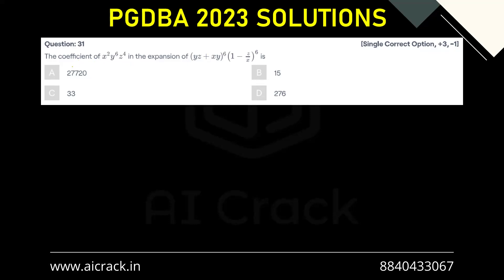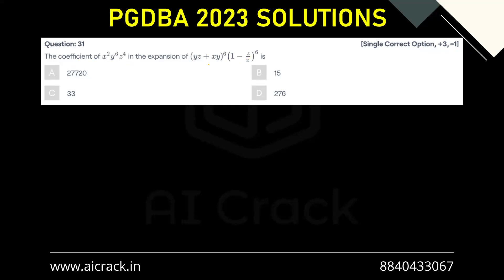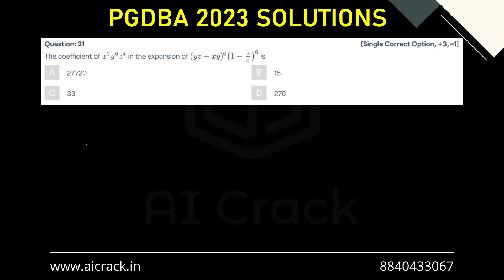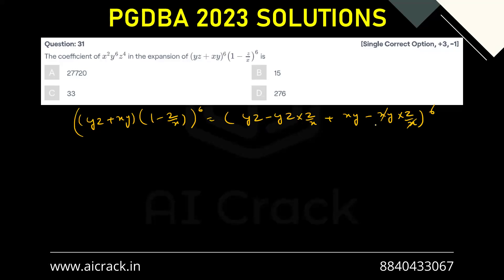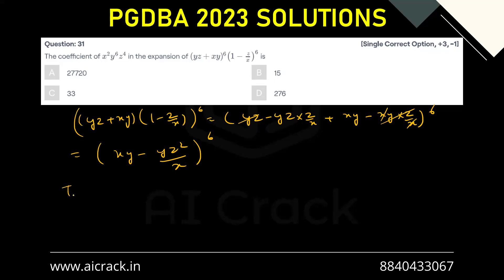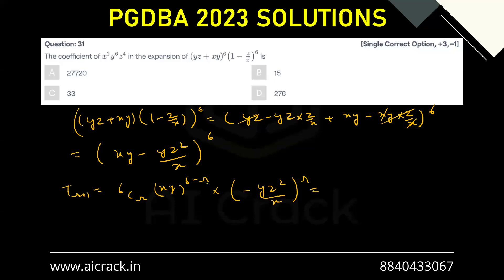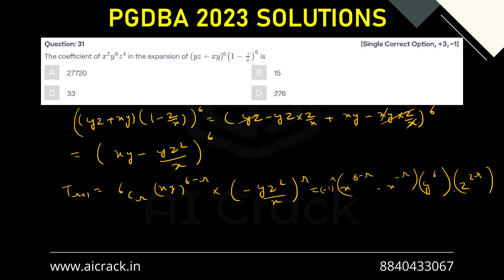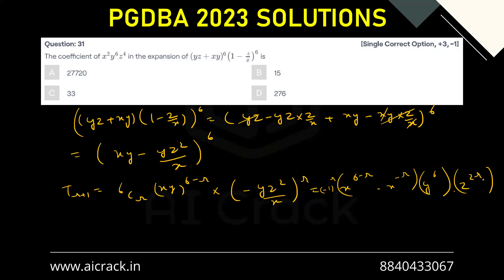PGDBA 2023 Solutions | Maths | Qs No. 31 | AI Crack